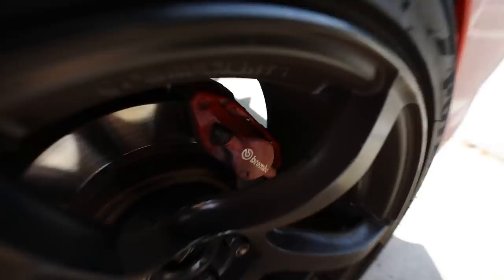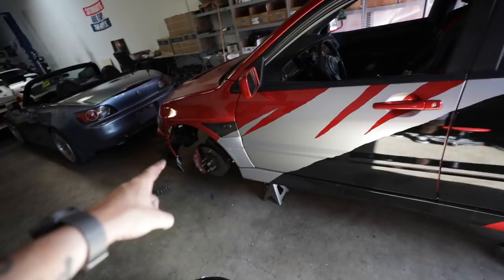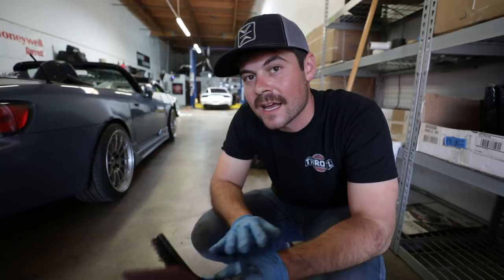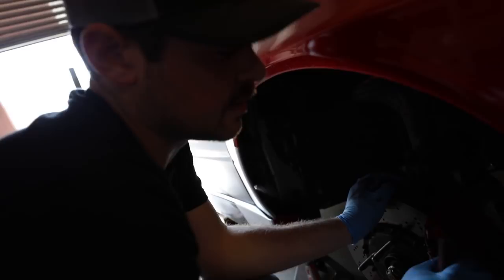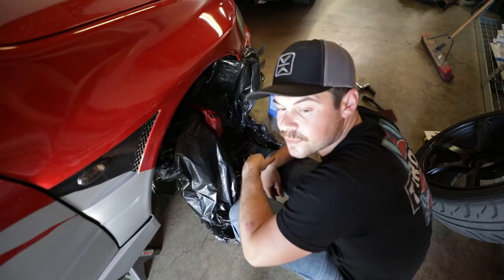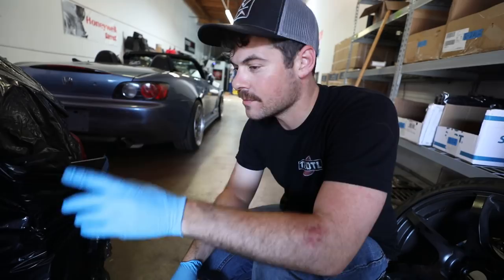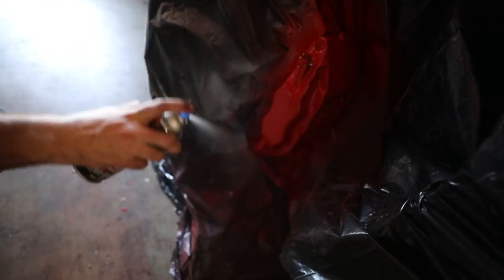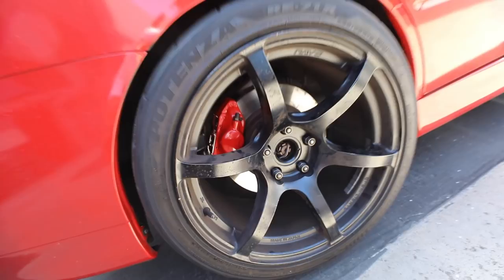DIY PAINTING MY EVO 8 BRAKE CALIPERS!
MERCH LIVE AT 12PM PST

The Evo 8 brake calipers one of the worst parts of this car and now they look brand new. Yes, we could have taken the brakes off, but to save time and do it the easiest way possible, we masked everthing on the evo 8 off and did it that way!

MOD LIST
*2015 Subaru WRX*
Tomei Exhaust
Invidia Catless Downpipe
Fujitsubo Headers
ETS intake
Cobb AP
Pro Tune

-My GFX artist: